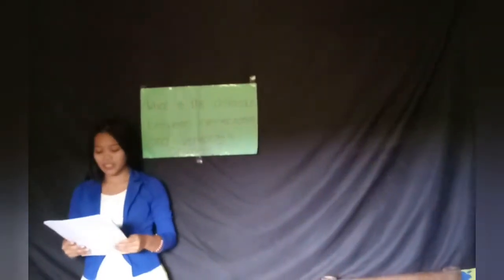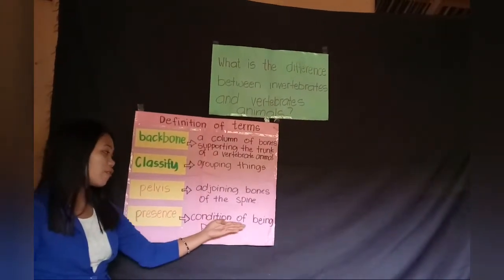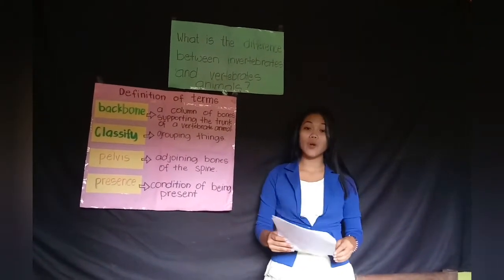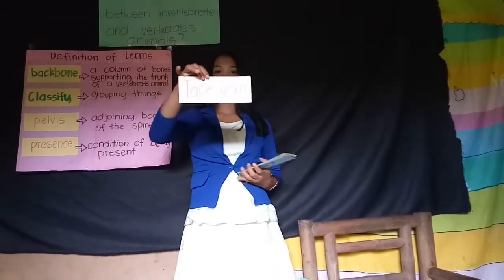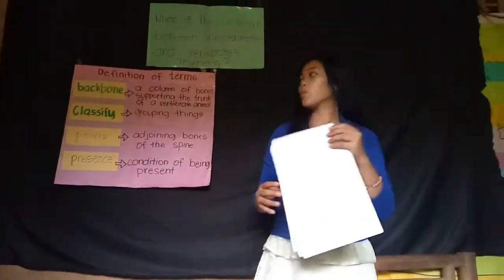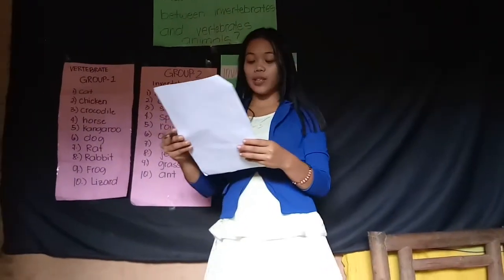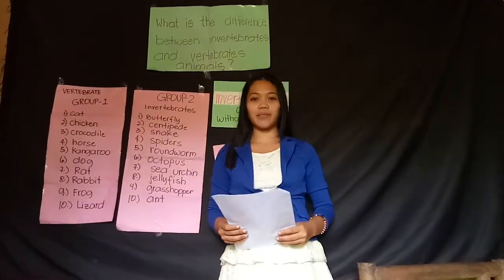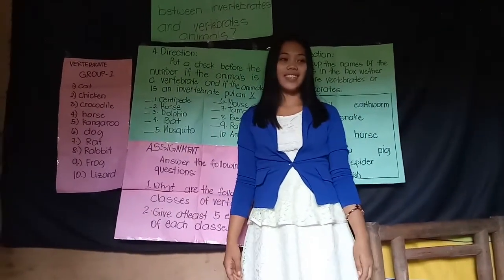Demo Teaching In Science 3-Vertebrate and Invertebrates Animals